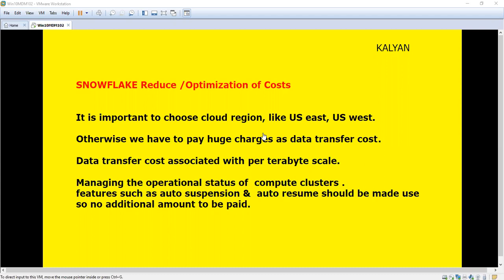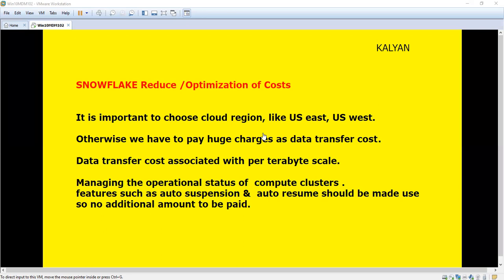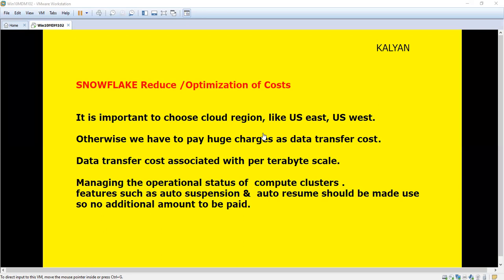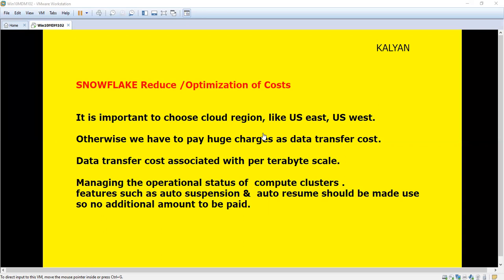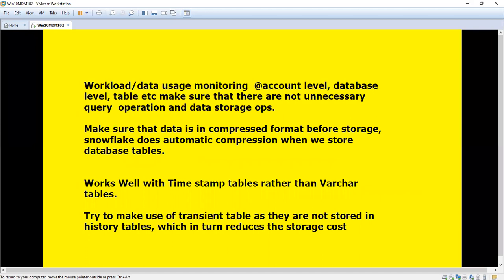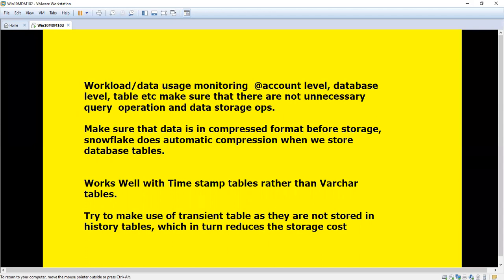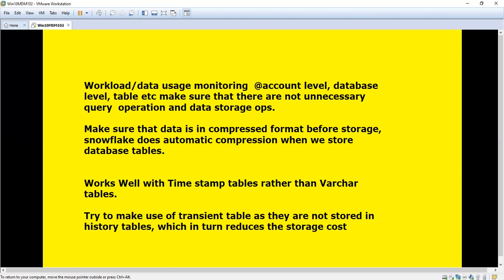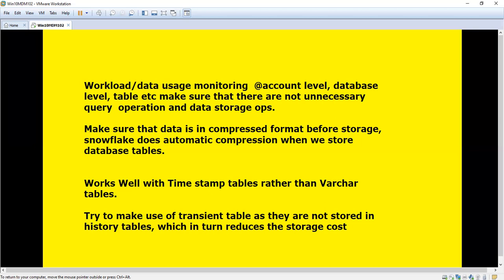Snowflake Basics, Snowflake Tutorial, Optimization of Cost